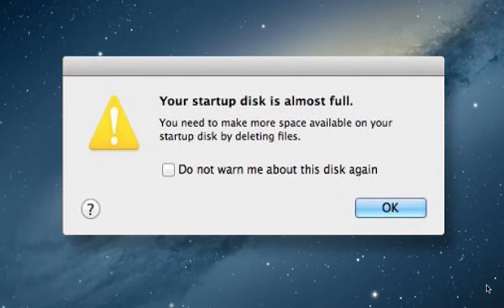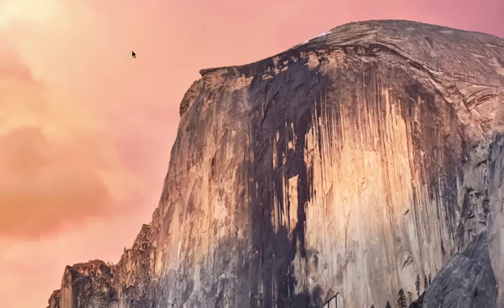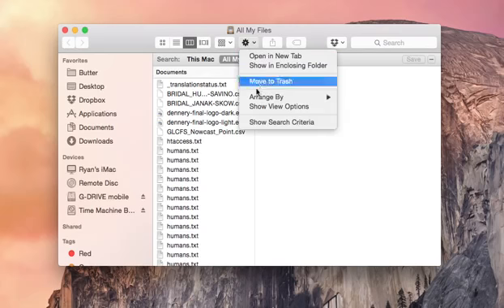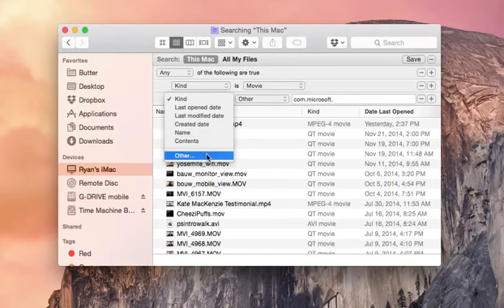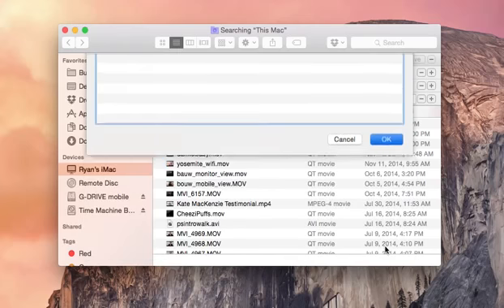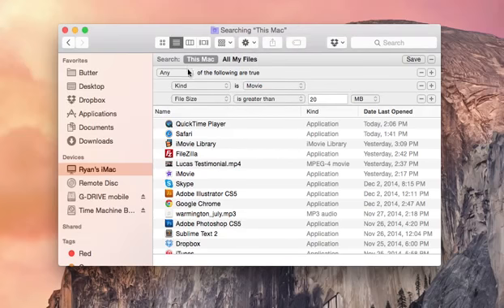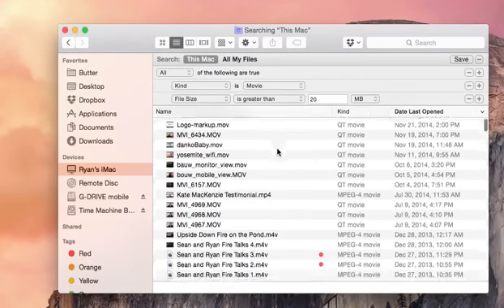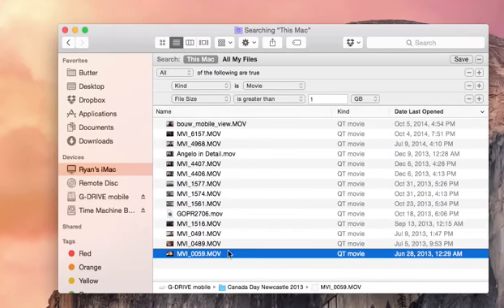Your Startup Disk Is Almost Full On MacApple How To Fix Low